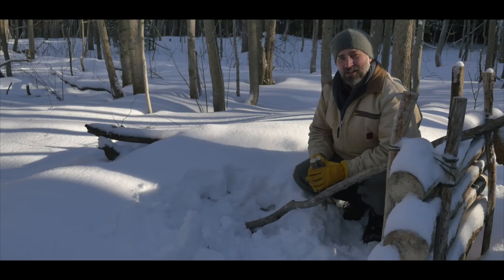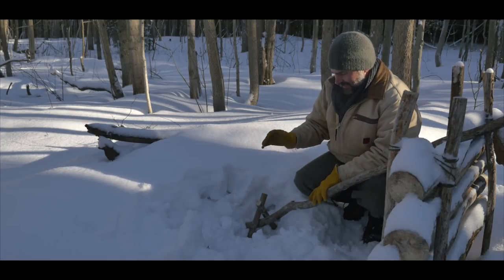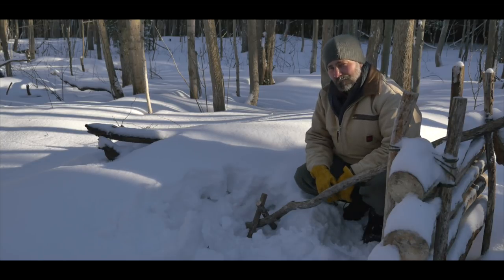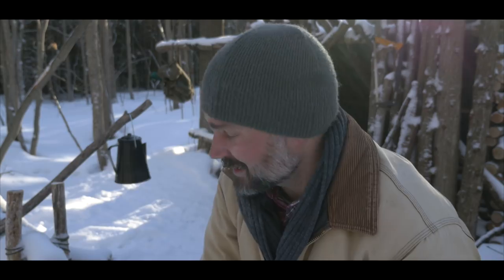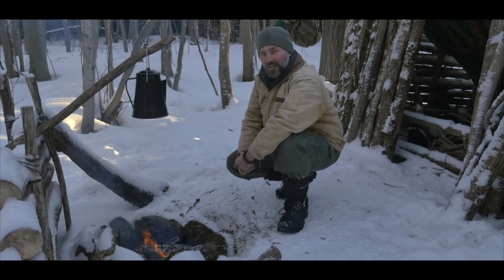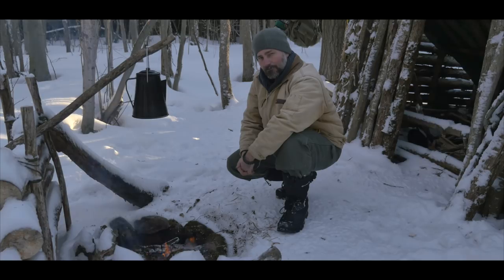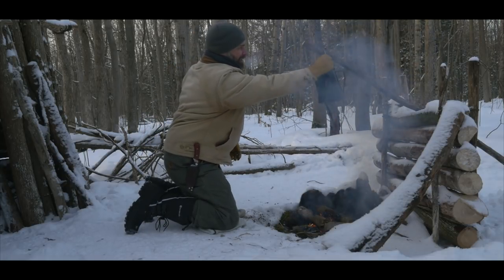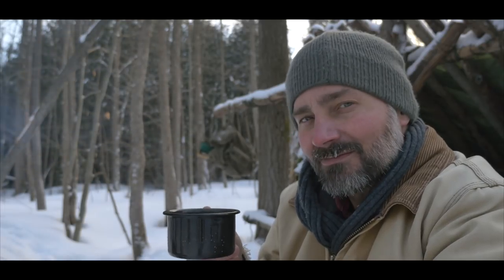Bushcraft: EASIEST Cooking Set Up & SECRET to Great Camp Coffee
Bushcraft: Making a Bushcraft Camp - Setting up a simple Camp Cooking system & the Secret of how to make Great Camp Coffee (cowboy coffee style).

Another cold day out at the Bushcraft Camp and after checking out the fresh water stream Jason decides to focus on setting up a simple way to boil water and keep it warm around camp.

Bushcraft: Camp Cooking and Great Camp Coffee

It’s mid January and after a quick thaw during the week temperatures have returned to below freezing again. The last couple times I was out at camp I built a fire reflector and focused on the campfire.

I decided to spend some time sorting out a simple camp cooking set up so I could get water boiling and then maintain warm water around camp. Especially with the current temperatures, having an easier way to stay warm was important.

I think most people believe that the best way to drink coffee in the bush or while out camping is to use instant coffee. It’s true, instant can be the most convenient way to get your caffeine fix, but learning how to make “cowboy coffee” (in my opinion) is an essential camping skill.

This is the eighth in a series of bushcraft and wilderness survival skills or camping skills videos.

In the previous episodes I've scouted out the location and began to set up a semi-permanent shelter.

My Links

Paracord (300+ Colors, various lengths, perfect for any project)
3/8” Braided Rope (Lightweight Strong Versatile Rope for Camping, Survival, Knot Tying)

4 Piece Stainless Pot Set
Folding Bow Saw